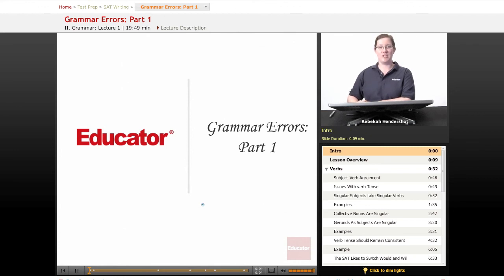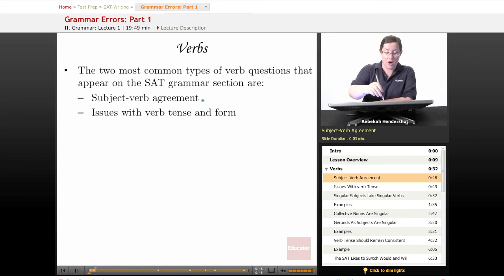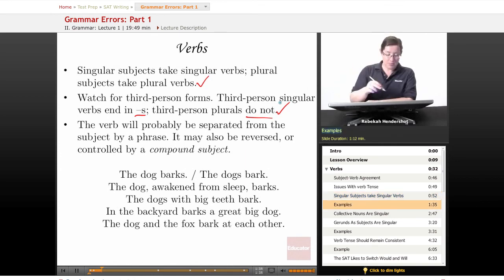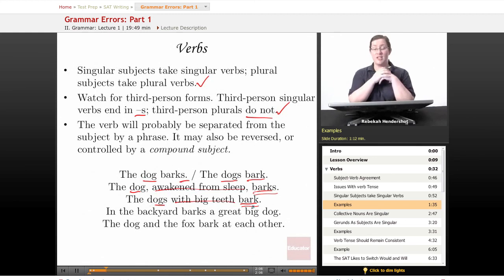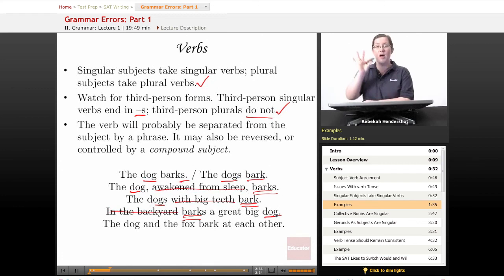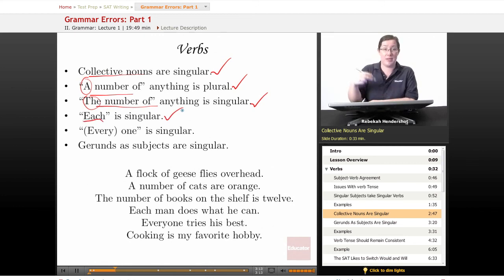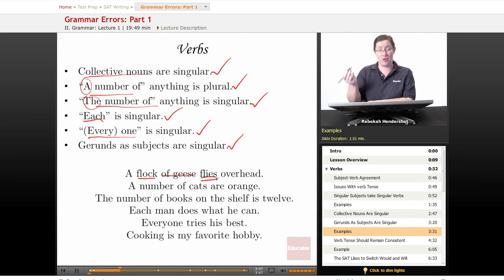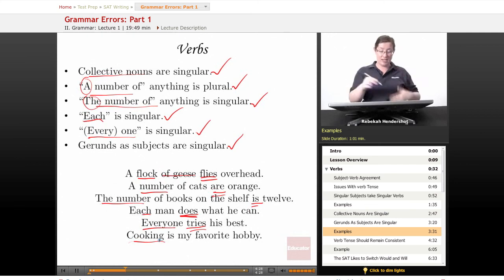SAT Writing - Grammar Errors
Other classes include SAT Overview, as well as other SAT subject specific courses in Math & Critical Reading.